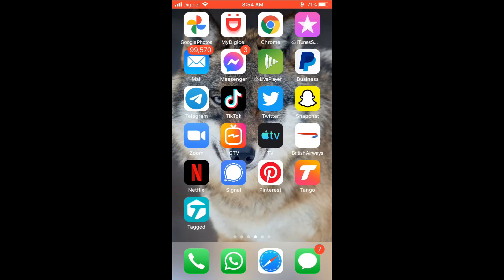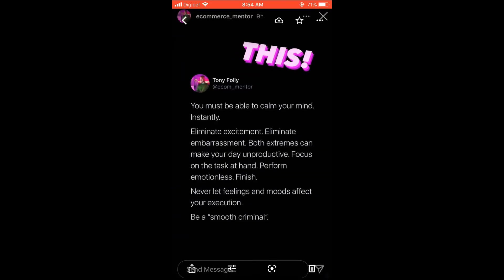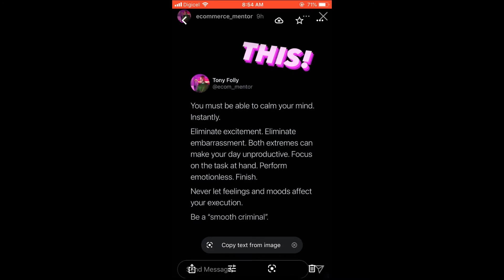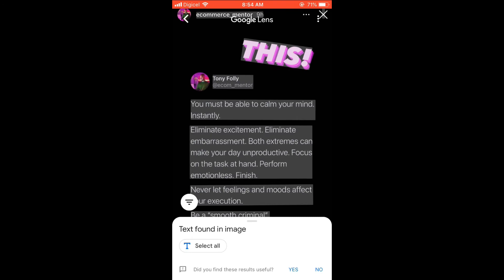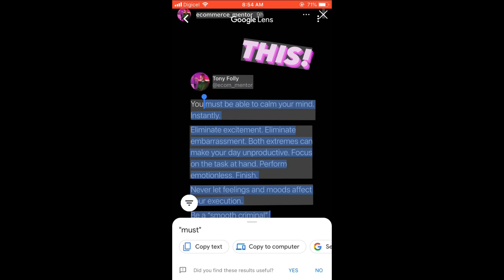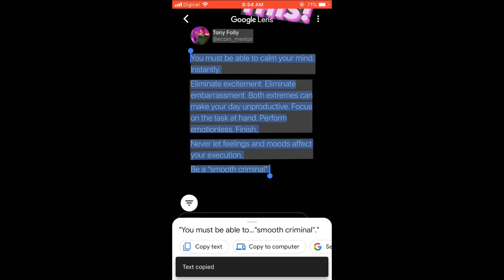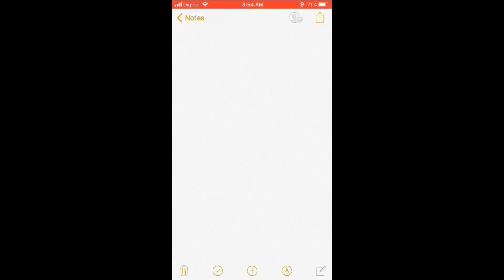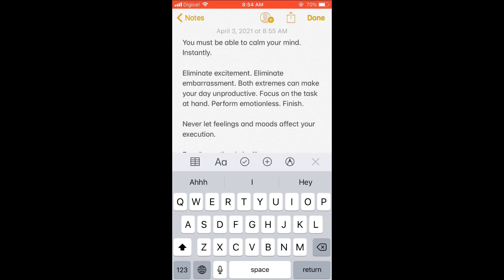how to copy text from image in iphone,How to extract text from an image on mobile